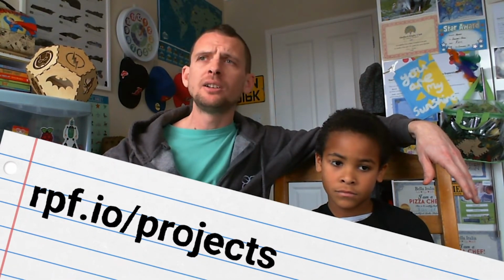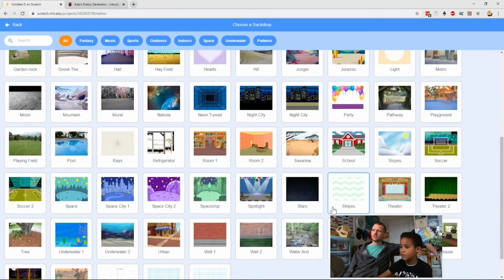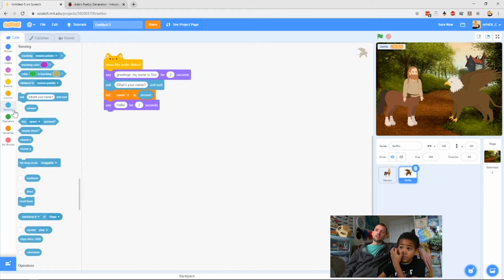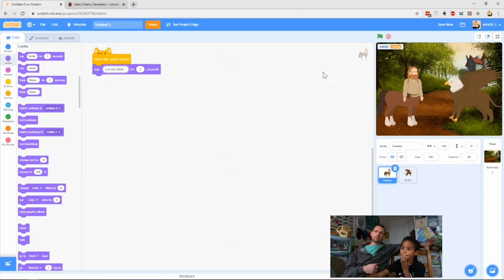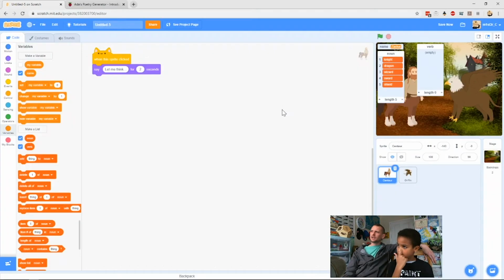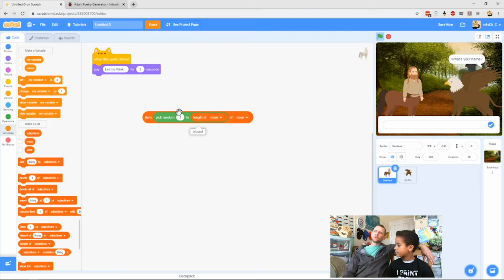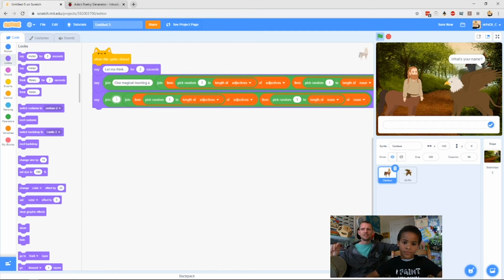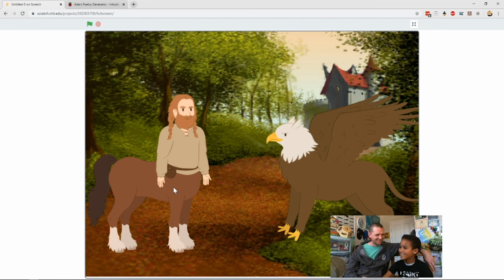Invent stories with Scratch code | Digital Making at Home